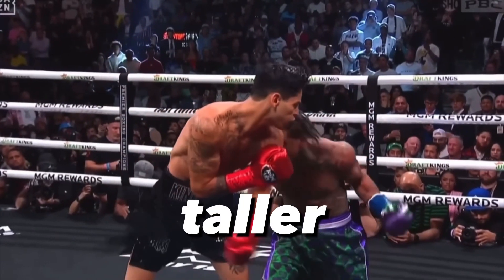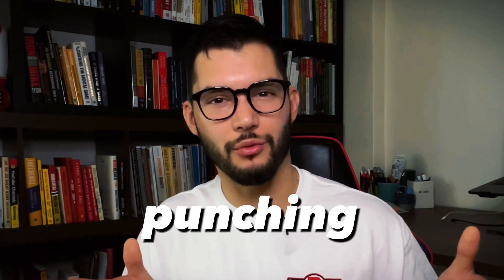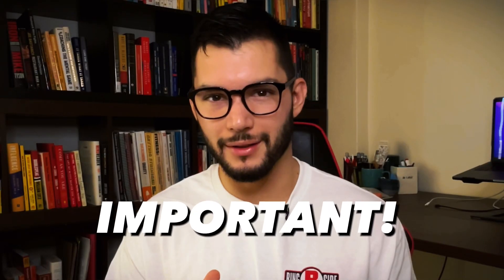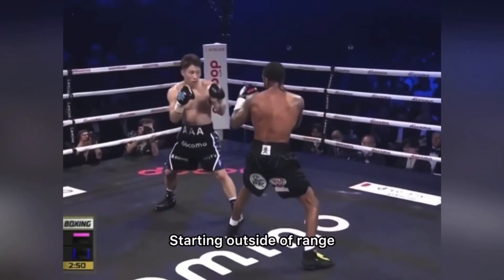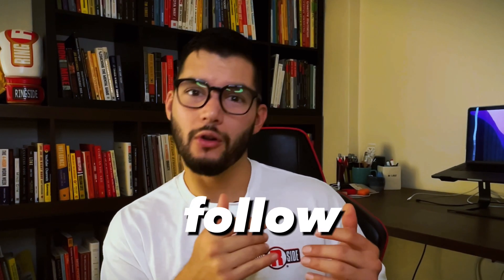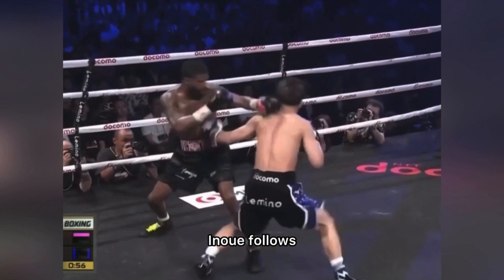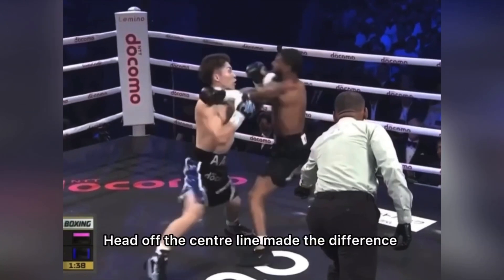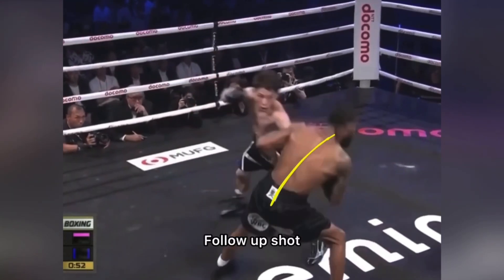Learn to Counter Taller Fighters | Inoue vs Fulton | Boxing Breakdown Fight Highlights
Film Study of one of Inoue’s tactics to defeat Fulton

SECTIONS:
0:00 Intro
0:37 Groundwork
1:49 The Counters
2:57 Countering at the Same Time
5:10 The Game Changer